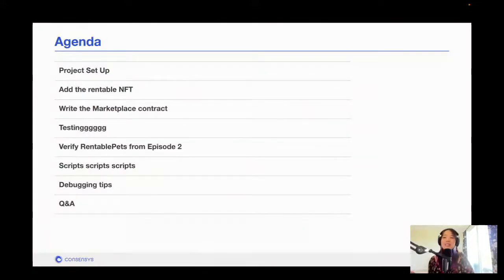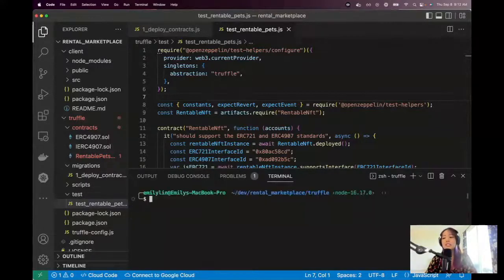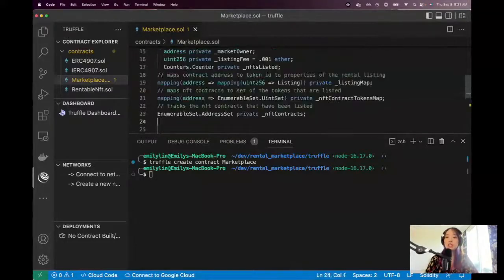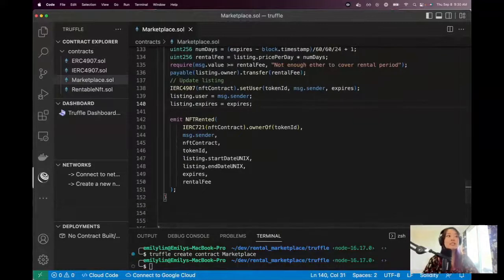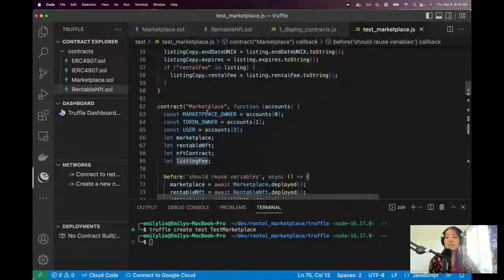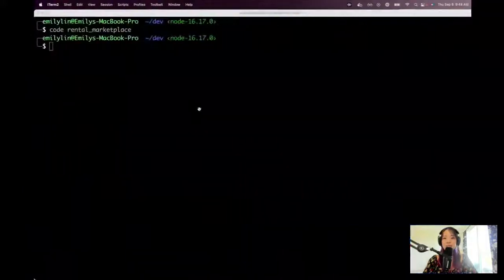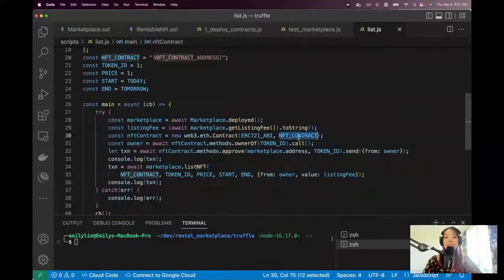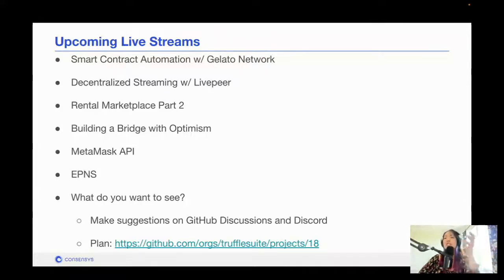Web3 Unleashed Ep 4: Build a NFT Rental Marketplace Part 1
In episode 2 of Web3 Unleashed we covered building a rentable NFT together, and now we want to take it one step further!

Join us as we building a full stack rental marketplace! We'll be:

1. Creating a marketplace smart contract
2. Interacting with the rentable NFT we created before
3. Deploying with Infura + Truffle Dashboard